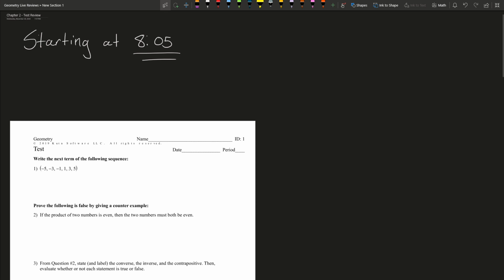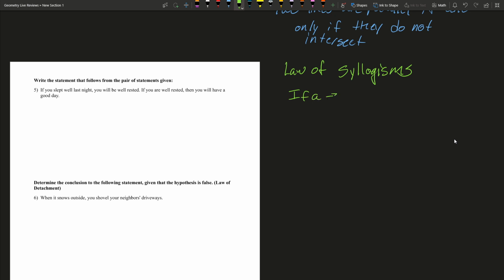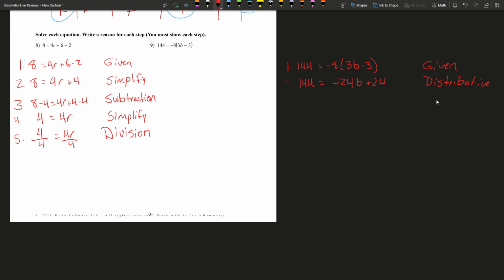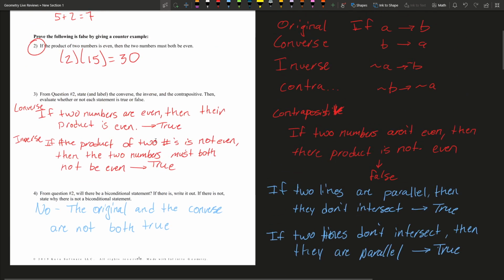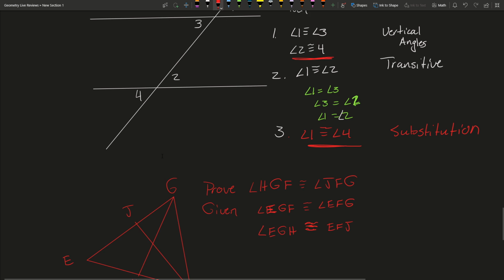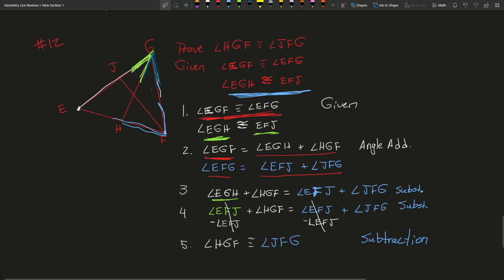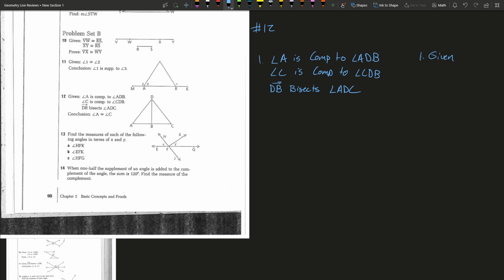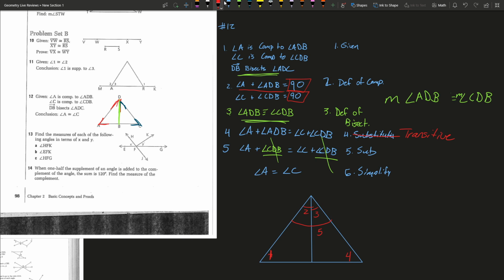Geometry - Chapter 2 Review - Part II - Practice Test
Review over chapter 2
Proofs, logic, truth tables, etc.